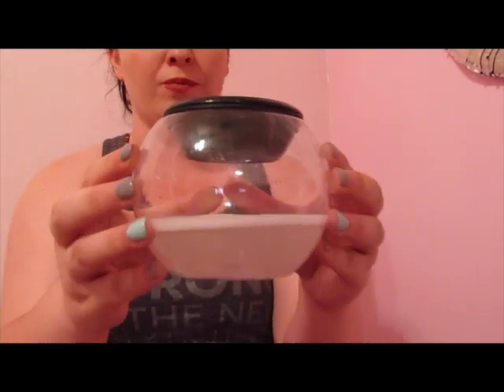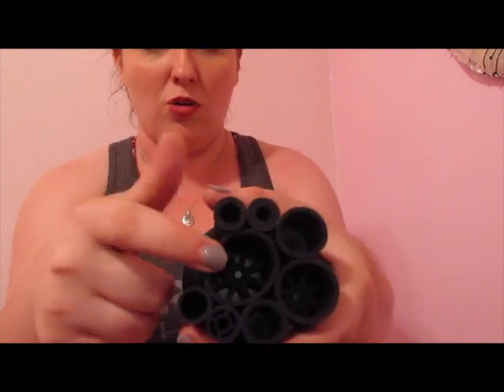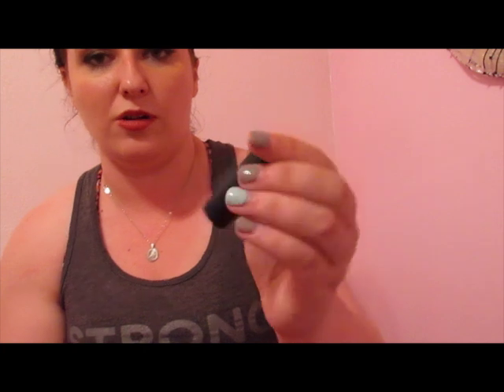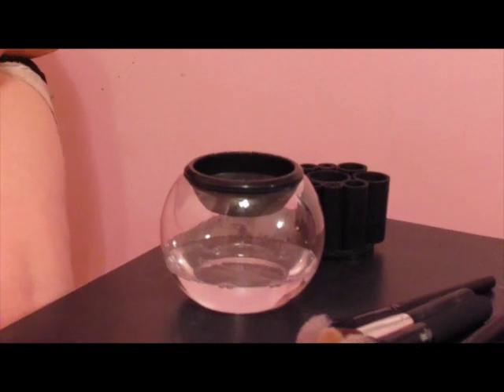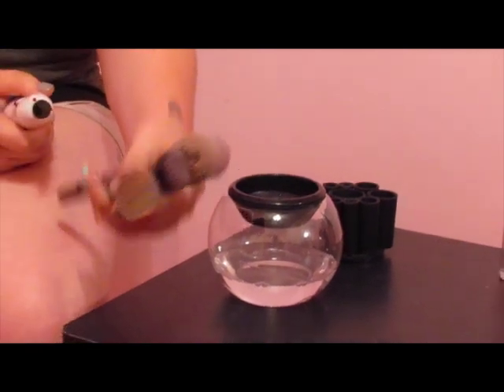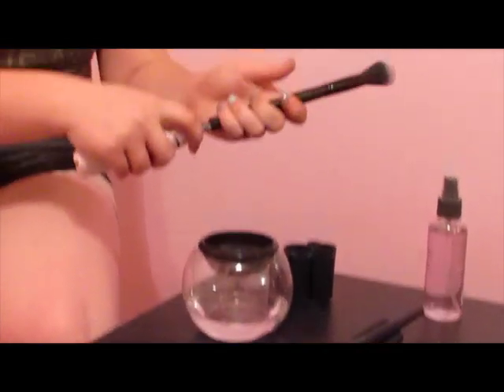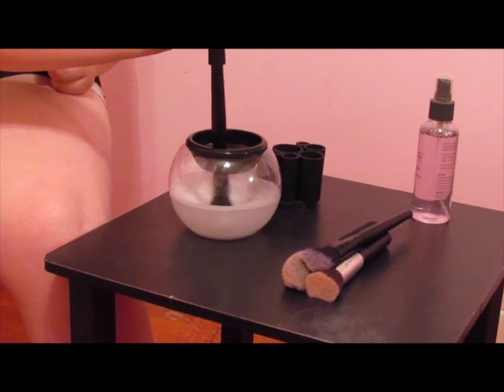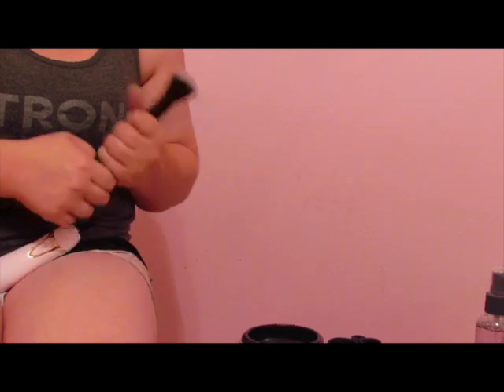Spin Brush Cleaner Wet to Dry in 20 Seconds - Hit or Miss?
Finally got my hands on the Spinning Brush Cleaner that has been viral for a while, did it work for me? Watch to find out! (by the way! First video with a REAL camera! So psyched. Let me know if the quality is better than previous please and thank you)

How do you currently clean your makeup brushes?

Could this be your new go to cleaning method?

(I do not make money off this link. This is just a lot more affordable than some I've seen and is where I got mine!)